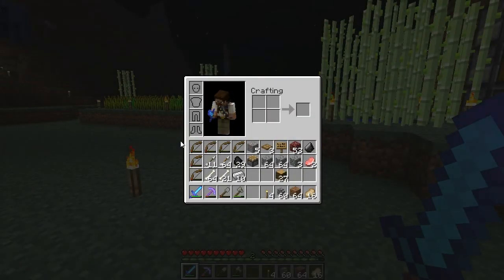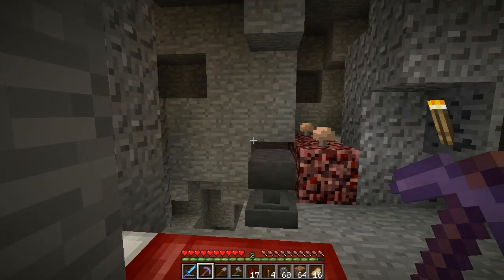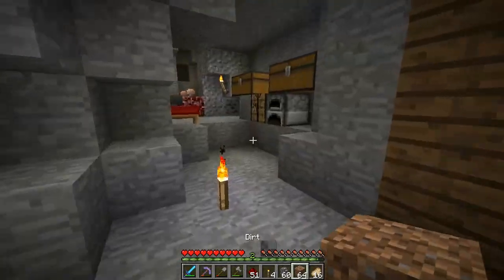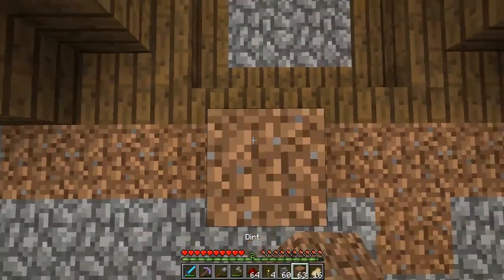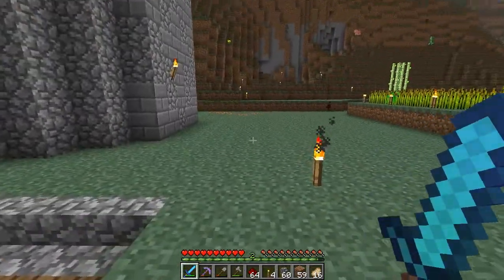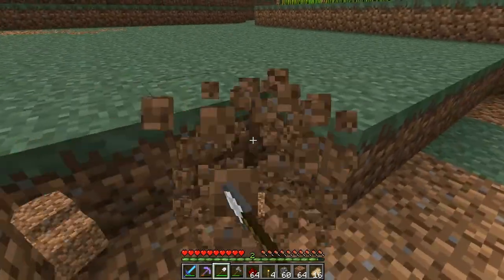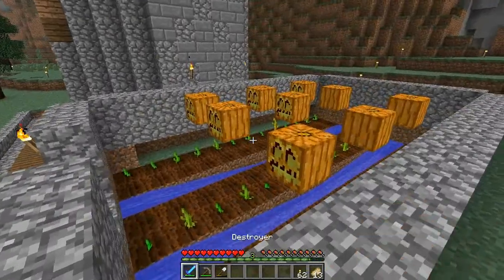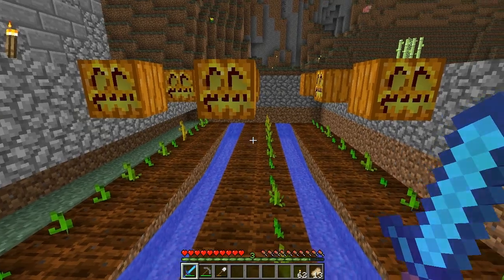Adventures In Minecraft - S1 E003 - More views, more videos?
Today we talk about some important topics that I felt I needed to voice, unfortunately I often get distracted when recording and therefore managed to only make a semi-finished pumpkin farm, I really need to work on the amount I get done while recording.

I am looking to increase the amount of videos I produce and therefore increase the overall amount of series I produce, one of them requires a minecraft private / white-listed server so if you have one and want to let me play on your server and record a series inbox me via youtube and we'll talk.

Credits;

You are now able to donate to help support my channel if you wish to generously do so, simply copy and paste or click the URL below log into your paypal, and donate an amount of your choice, thank-you in advance to anyone who donates big or small.